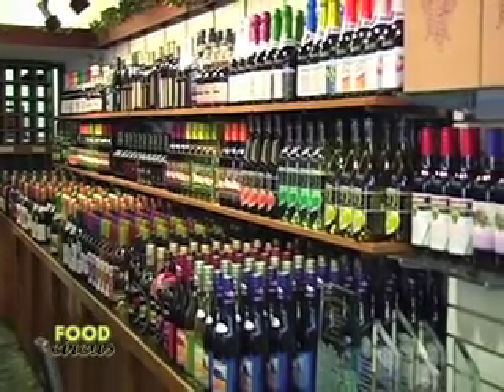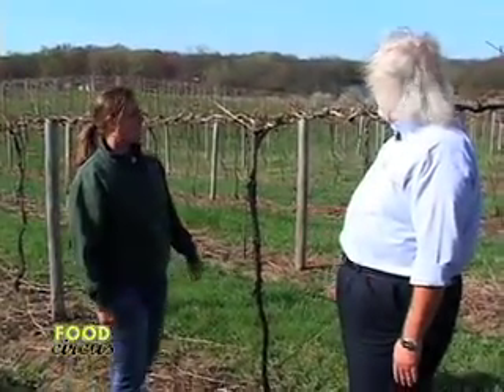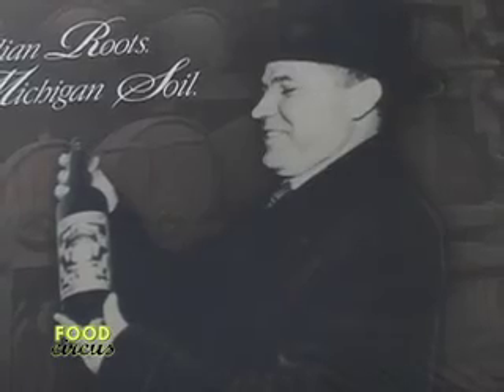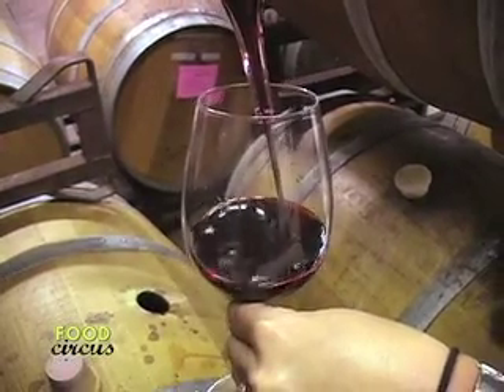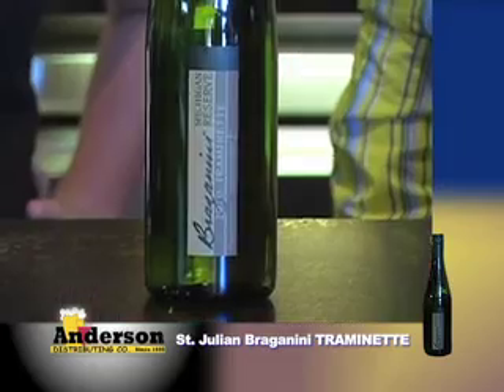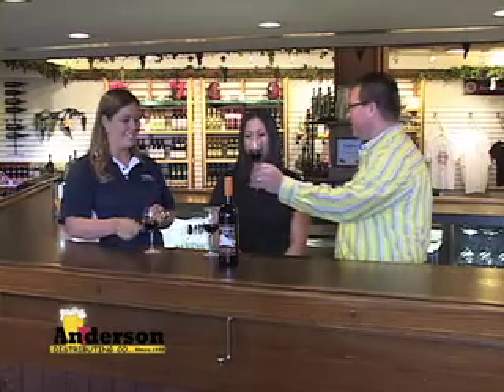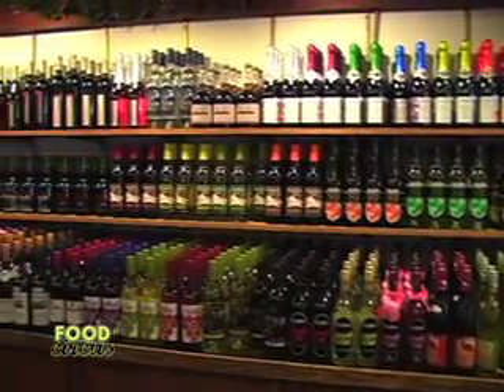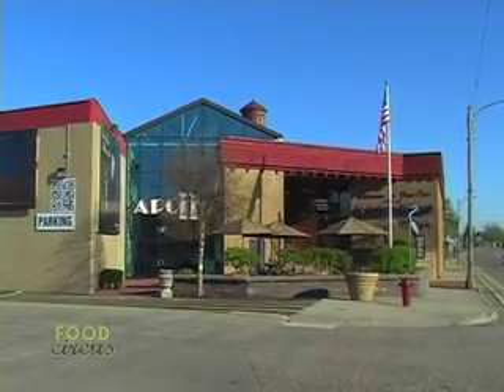FOOD CIRCUS St Julian Episode